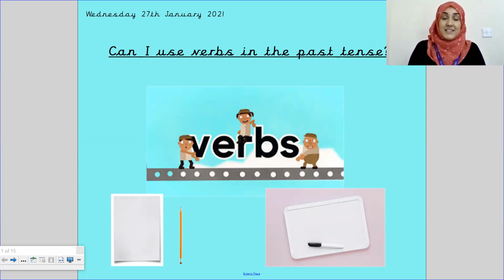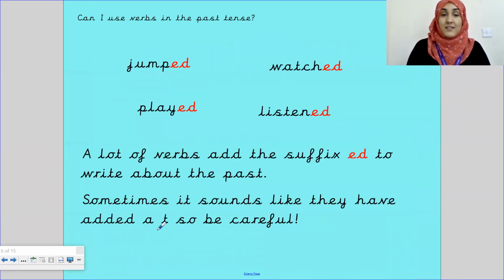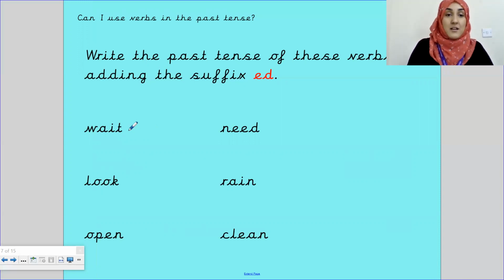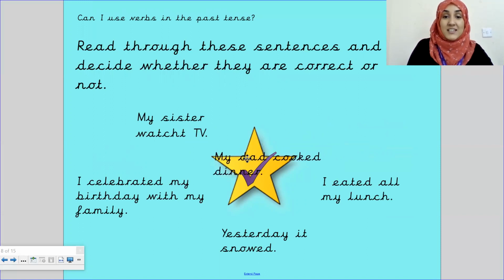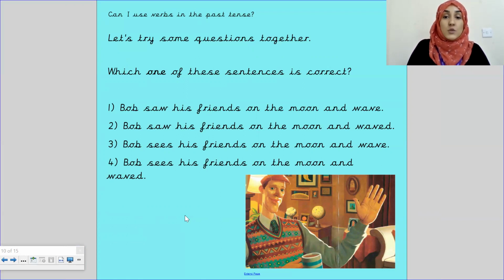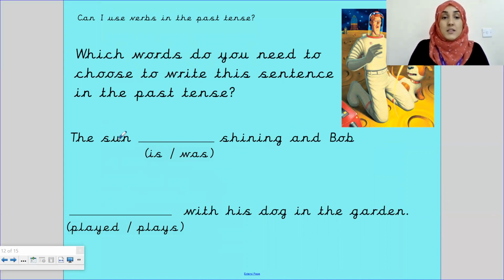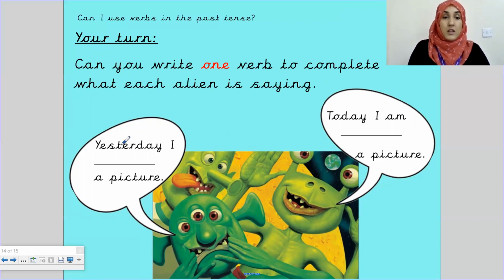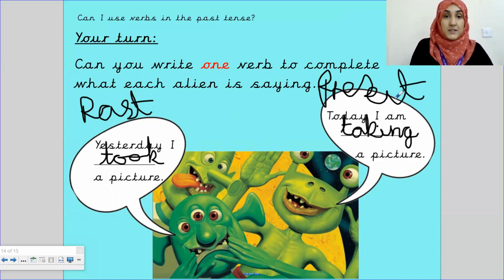Year 2 - 27th January - Morris - SPaG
Miss Baig reviews what a verb is and how you used verbs to write in the past tense.